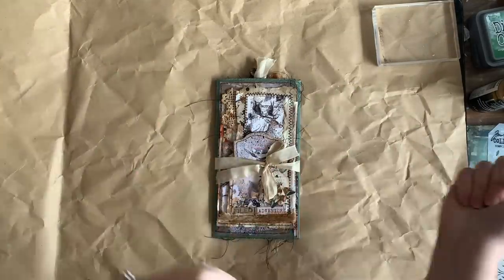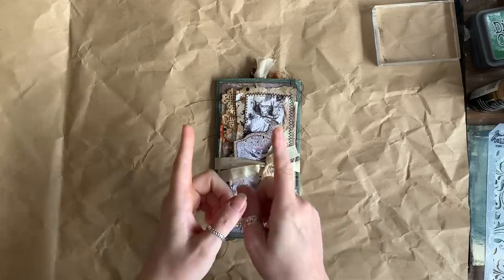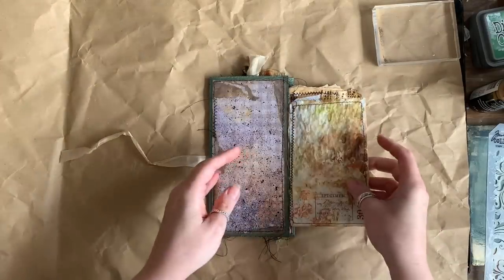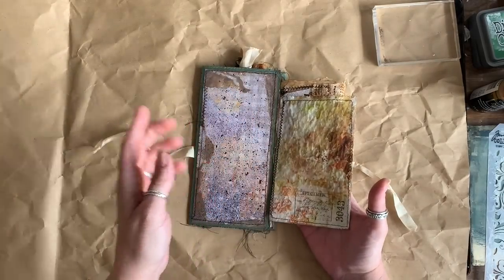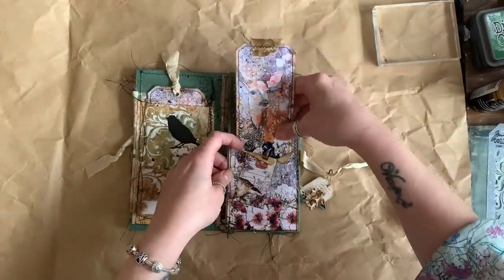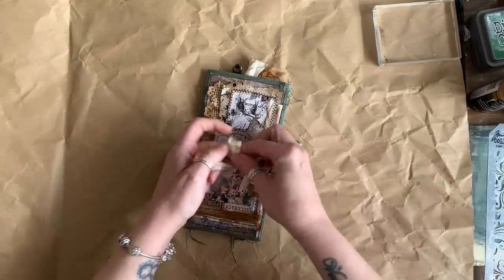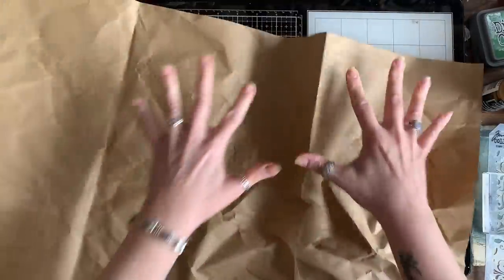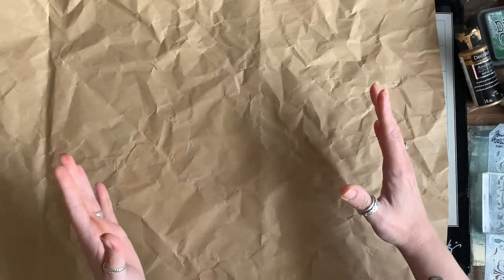Step-by-Step Easy Grungy Paper, From Packaging Tutorial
Thanks for taking time to watch. This is super easy to create and you can use any colours/stencil you have.  Its just a bit of fun I thought I would share as I am making this for a project I am working on x

Timestamp
0:00 Intro
0:10 Project Share
2:45 What you will need
5:30 Lets Paint